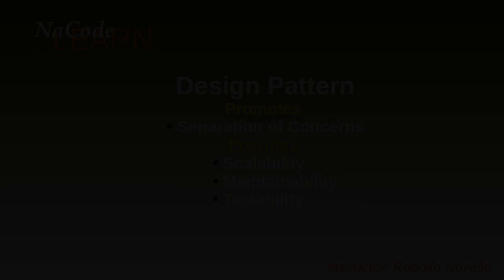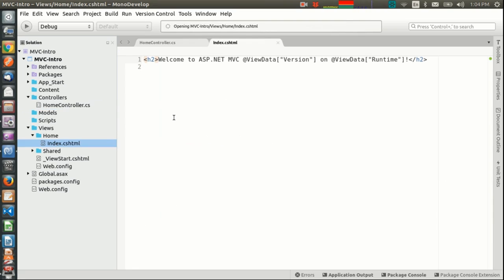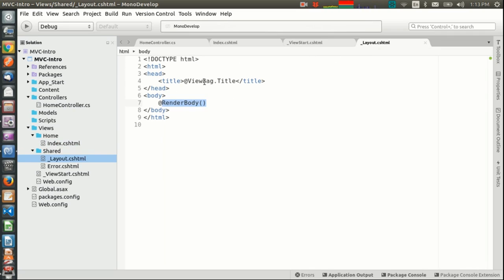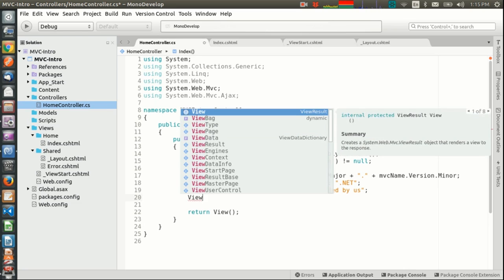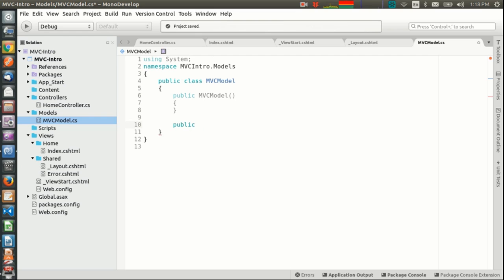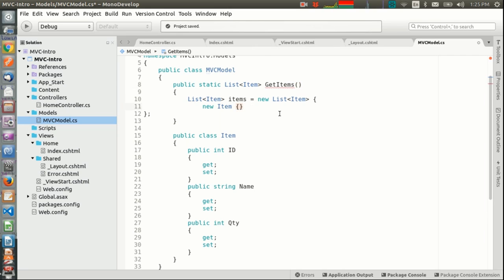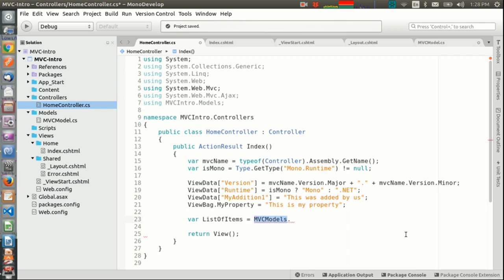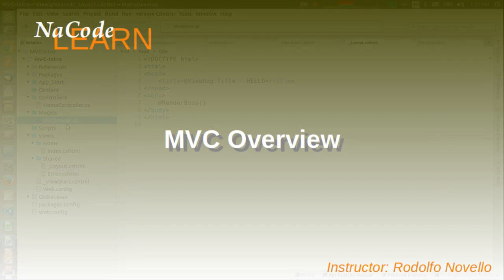MVC 5 L01 - Overview ASP.NET MVC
Introduction to ASP.NET MVC - Basic concepts